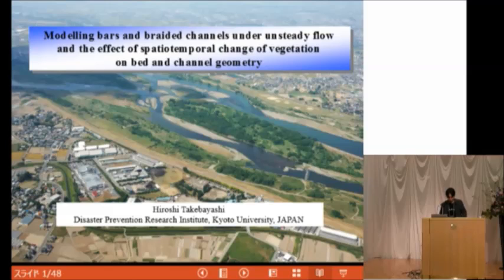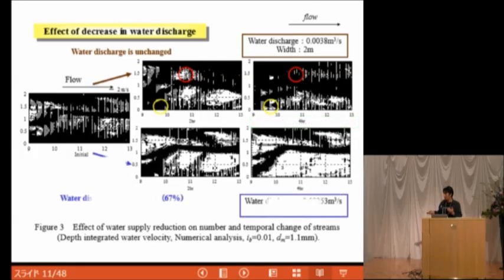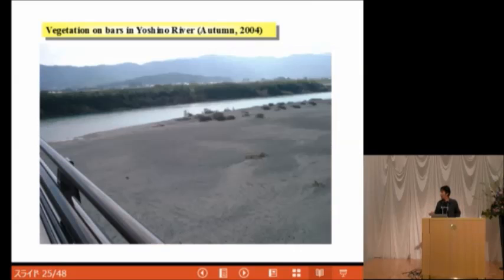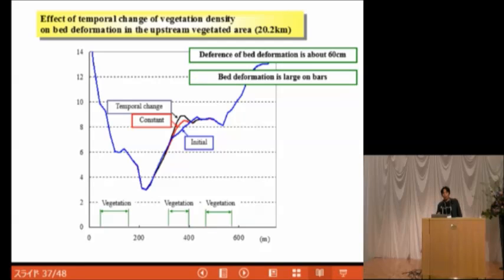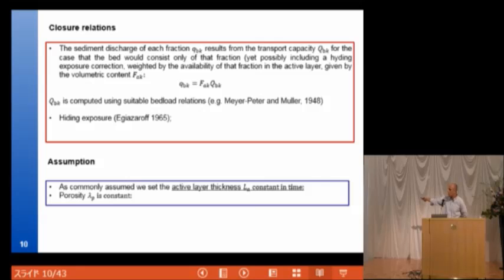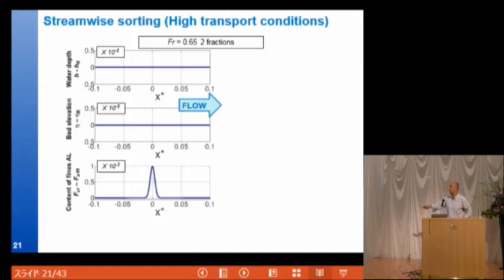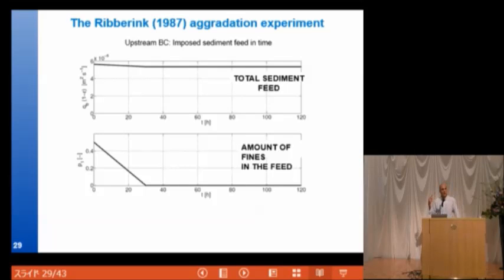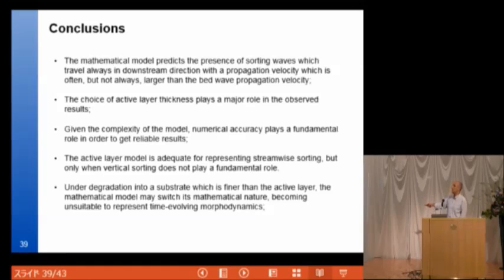Session 16: Morphodynamic and morphologic models